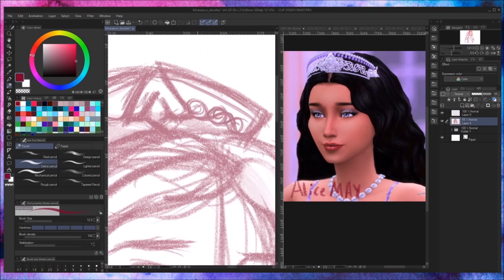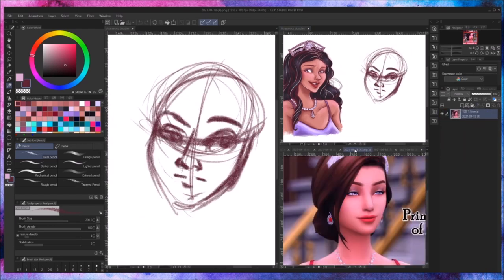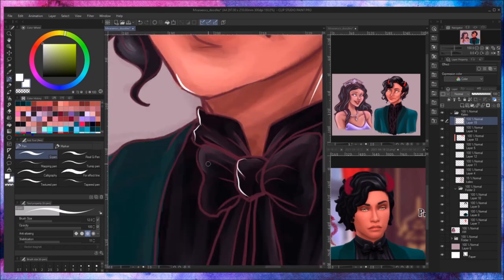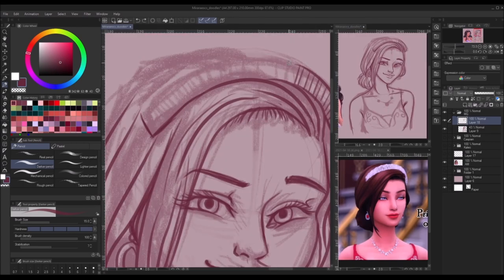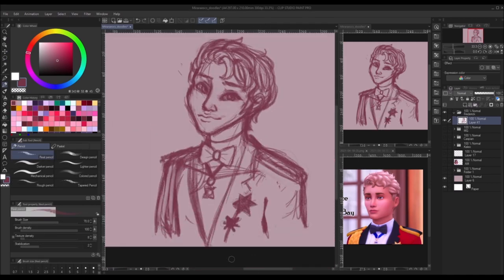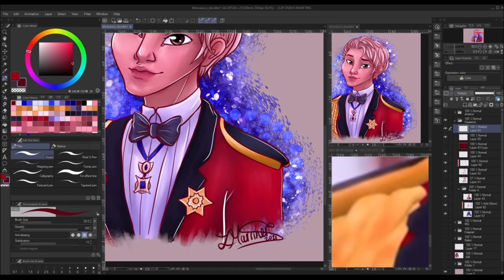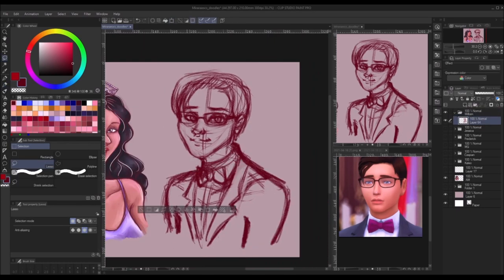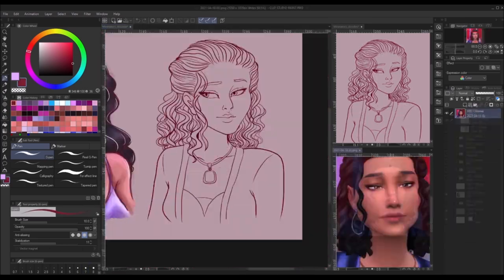Finding a Digital Art Style for Commissions!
@MiraRaeSimmer - If you like my Character Universe and my way of storytelling and worldbuilding then you will also enjoy her stuff!

Traditional Art Filming Equipment:
Camera: Panasonic Lumix TZ55
Microphone: Blue Snowball Ice (White)

Digital Art Equipment:
Drawing Tablet: Wacom Cintiq 13HD
Program: Clip Studio Paint Pro
Recording Software: OBS